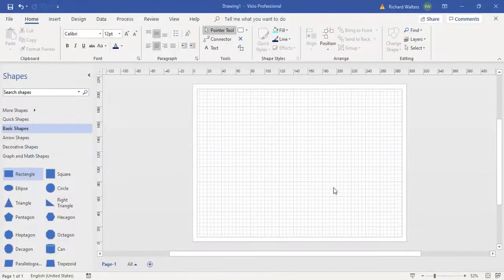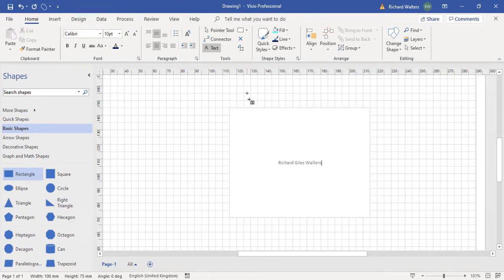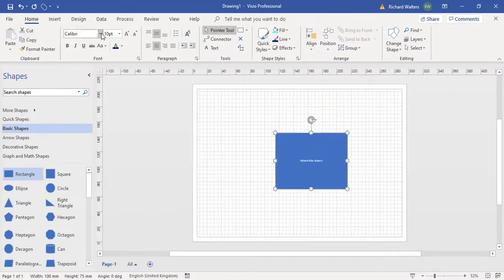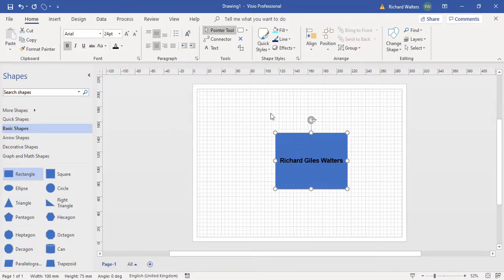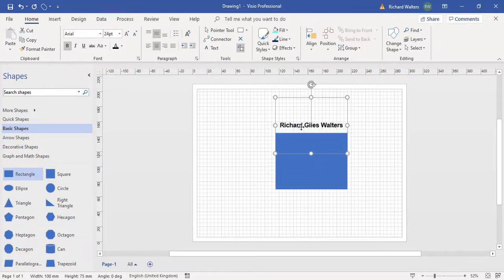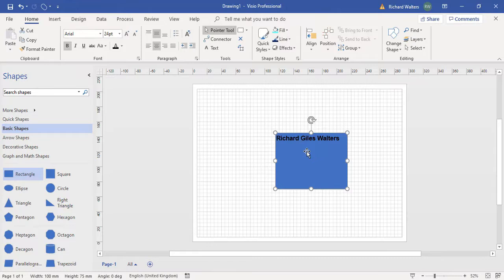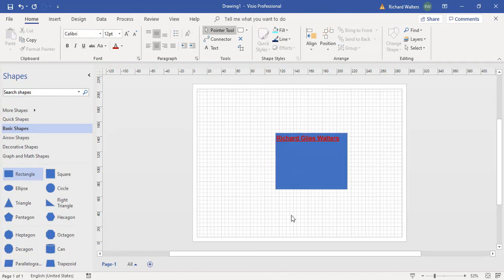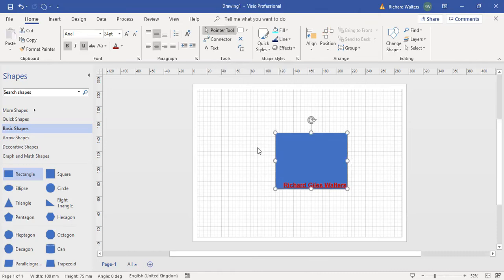Microsoft Visio - Adding Text and Moving Text Around Shapes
Microsoft Visio Tutorials:
This video is about Adding Text and Moving Text Around Shapes in Microsoft Visio.